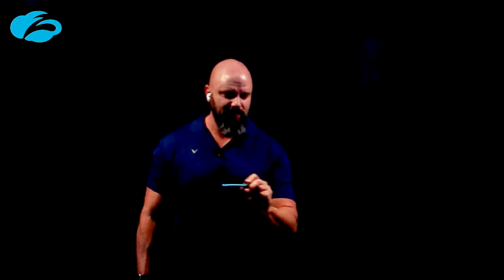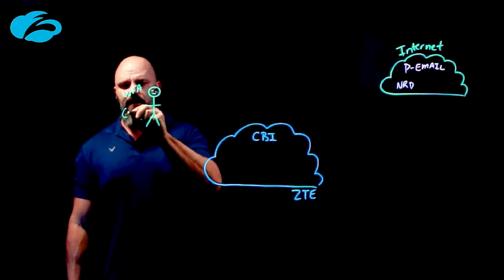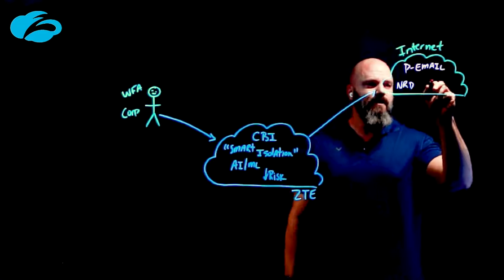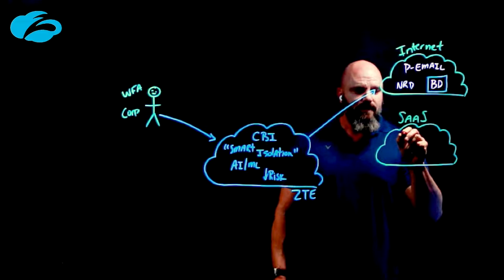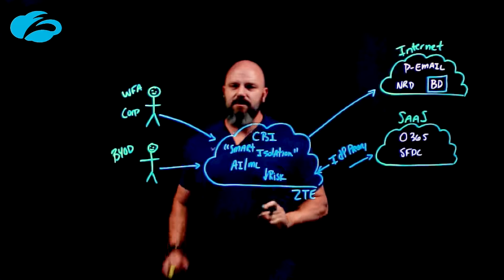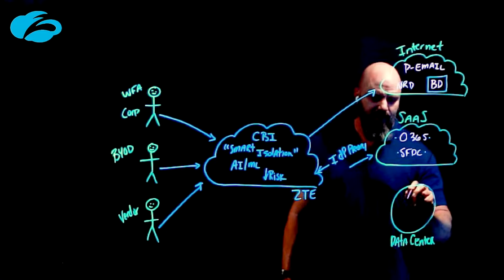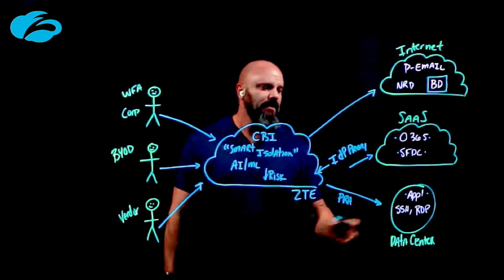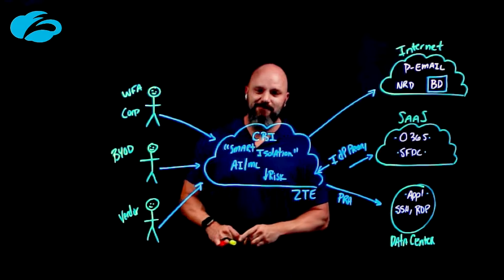Zscaler AI/ML Based Cloud Browser Isolation with Brian Deitch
New Smart Browser Isolation powered by AI/ML for Internet, SaaS, Privileged Remote Access, and Internal Applications. Decrease risk, securely enable productivity, enforce data residency, and look good while you are doing it.